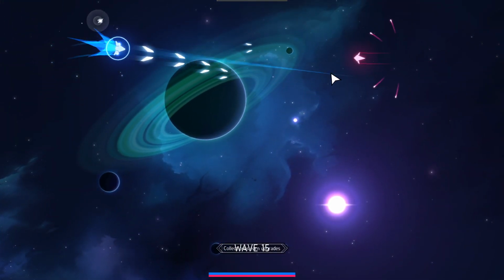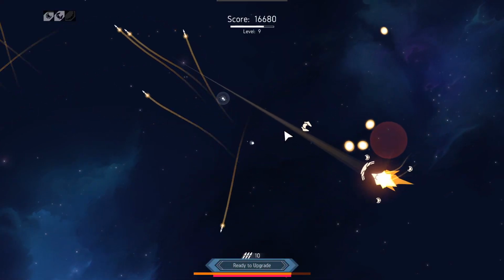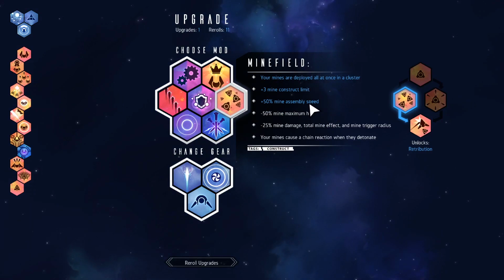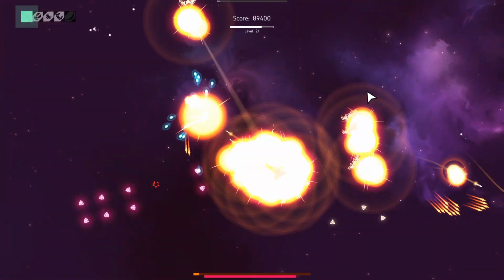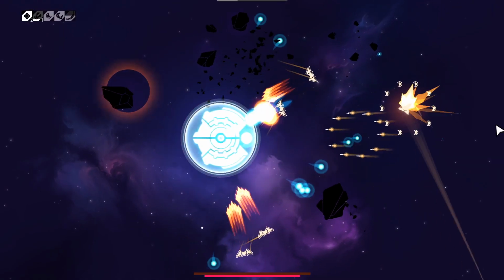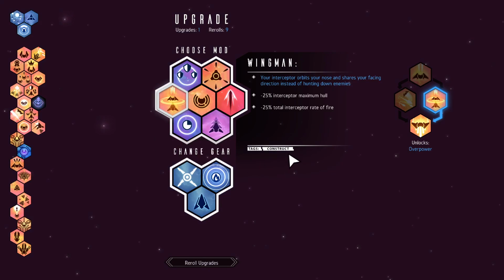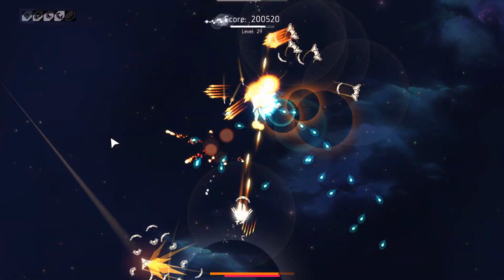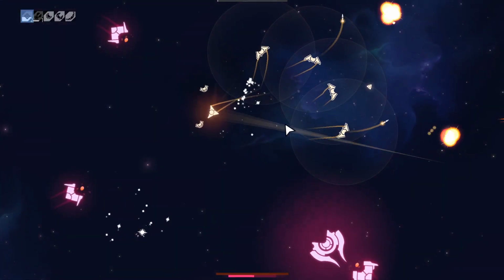Nova Drift Engineer one of the best builds letting my constructs deal with the enemies.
Nova drift space shooter